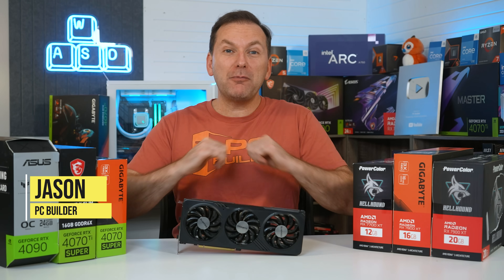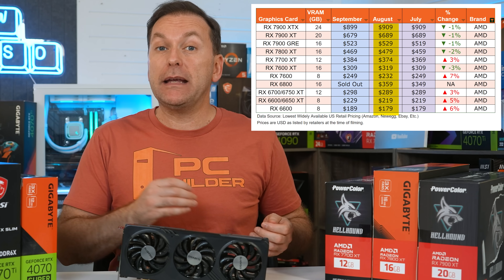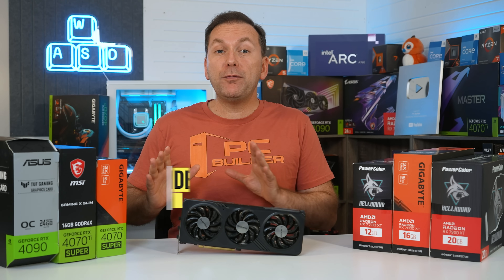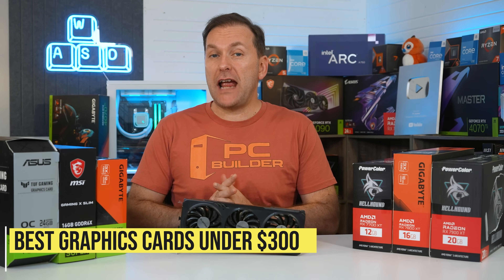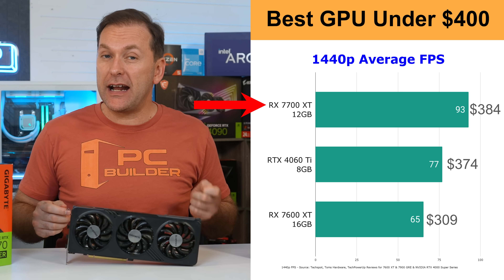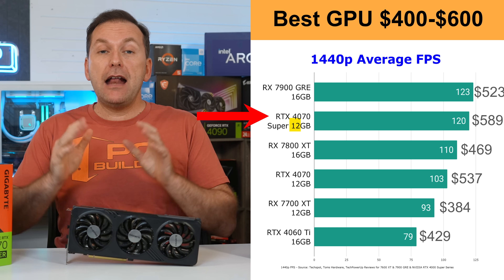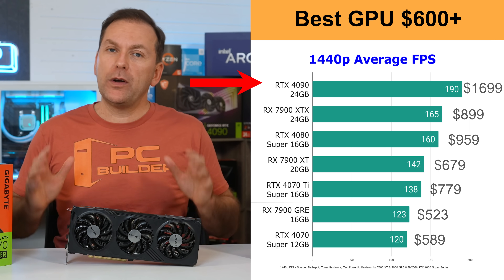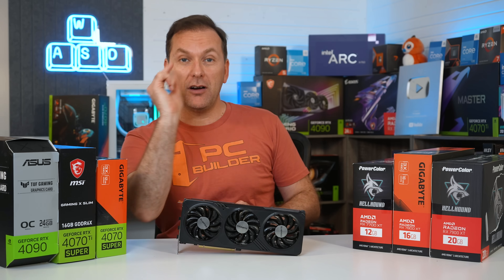🚨 The BEST Graphics Cards To Buy 🚨 September 2024 Best GPU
2024 Best Graphics Card and GPU Prices. Best 1440p GPU, Best 4K GPU, Best Budget GPU.🔻Click More For Links🔻

Best Graphics Card 2024
*NVIDIA RTX 4000 GPU*
▶️ RTX 4090
▶️ RTX 4080 Super
▶️ RTX 4070 Ti Super
▶️ RTX 4070 Ti
▶️ RTX 4070 Super
▶️ RTX 4070
▶️ RTX 4060 Ti 16GB
▶️ RTX 4060

▶️ RX 7900 XTX
▶️ RX 7900 XT
▶️ RX 7900 GRE
▶️ RX 7800 XT
▶️ RX 7700 XT
▶️ RX 7600 XT
▶️ RX 7600

▶️ RTX 3060 12GB
▶️ RTX 3050 8GB

▶️ RX 6800 & XT
▶️ RX 6700/6750 XT
▶️ RX 6600/6650 XT
▶️ RX 6600

▶️ ARC A770
▶️ ARC A750
▶️ ARC A580

If you are looking to buy a graphics card in 2024, this Best GPU 2024 video will cover every budget level including the Best GPU Under $200, Best GPU Under $300, Best GPU Under $400, Best GPU Under $600, and Best $1000 graphics card. Our recommendations include the Best Budget 1440p Graphics Card, Best 1440p GPU, Best 1440 240hz GPU, and Best 4K Graphics card. We also discuss if you should buy the best graphics card 2024 now or wait for upcoming GPU releases like NVIDIA RTX 5000, RX 8000, or Intel Battlemage GPUs. From the Best Budget Graphics Card to the high end, we have you covered.

0:00 Best Graphics Card 2024 (Septebmer)
0:29 CHEAP Windows!
1:04 NVIDIA GPU Prices
1:47 AMD Radeon GPU Prices
2:34 Intel GPU Price Cuts
2:52 When Are New GPUs Launching?
4:00 GPU Sales Coming Soon!
4:32 Current GPU Game Bundles
5:10 Best GPU Under $200
6:27 Best GPU Under $300
7:04 Best Budget 1440p GPU
8:12 Best GPU Under $400
9:08 Best 1440p GPU ($400 - $600)
10:40 12GB vs 16GB VRAM in 2024
11:24 Best 4K GPU ($600 - $1000)
12:28 Best Ray Tracing Graphics Card
13:11 Maximum Performance GPU
14:04 Best 1440p Gaming PC Build